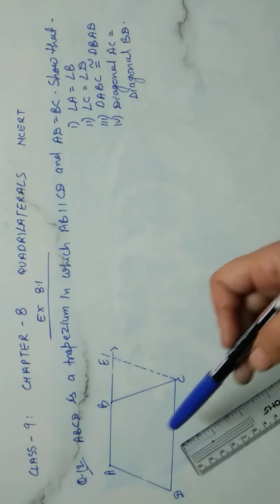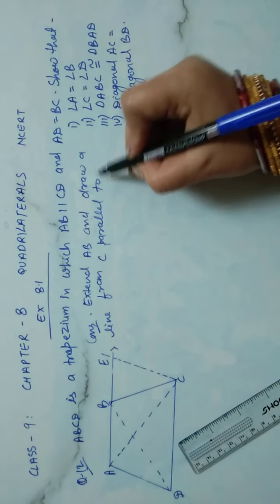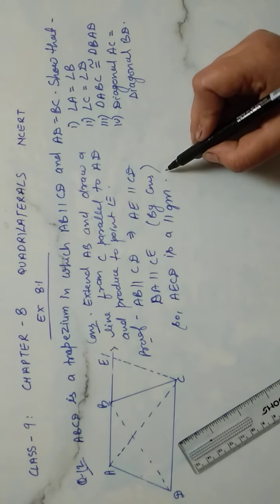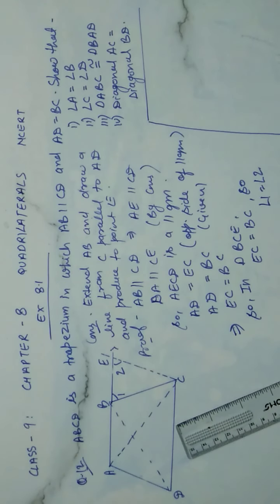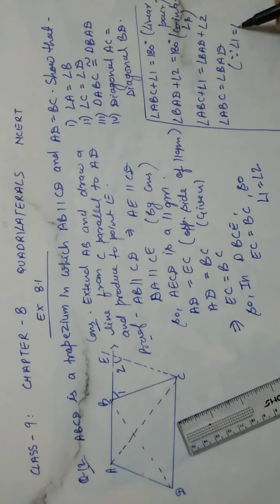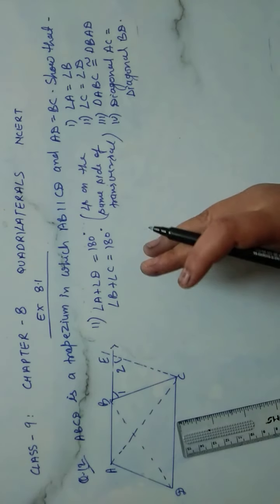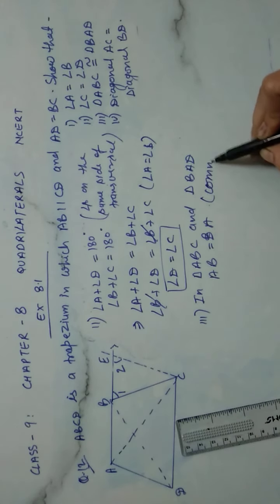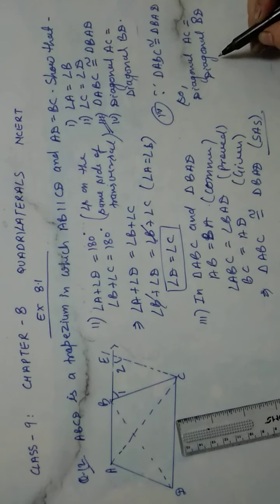Class 9 / Exercise 8.1 / Q. N 12